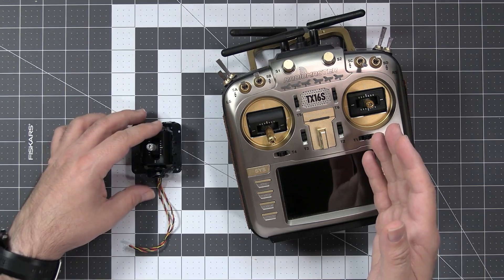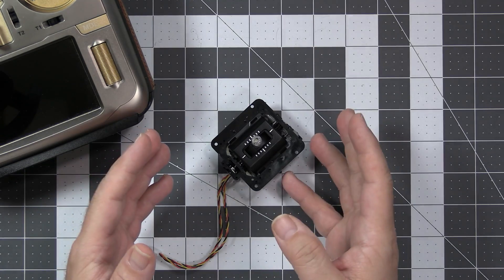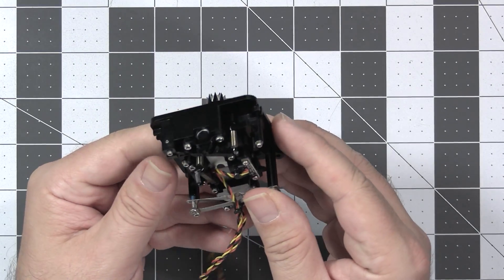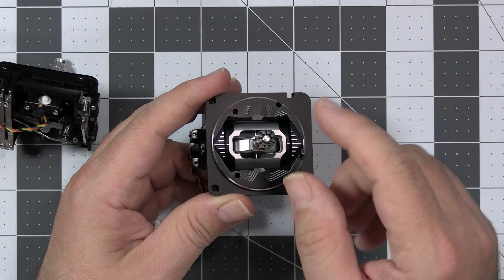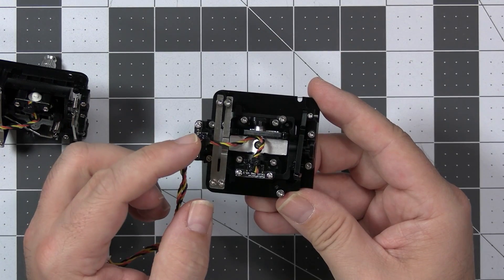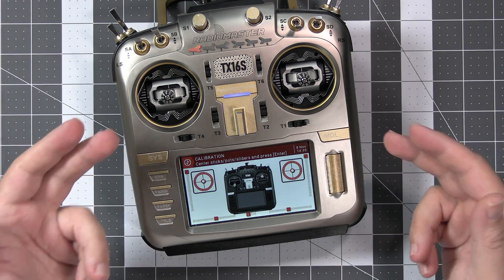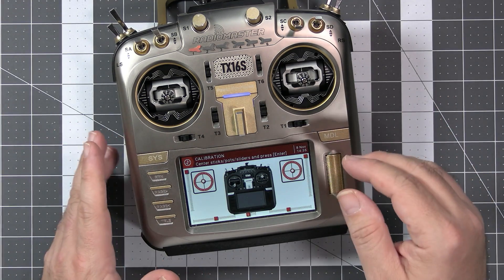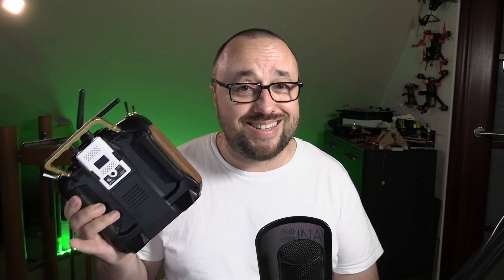Are those the best gimbals? Radiomaster AG01 gimbals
The original Radiomaster Hall effect gimbals were not bad. But not great either. Now there is a new option: CNC aluminum with better sensors and much better bearings!